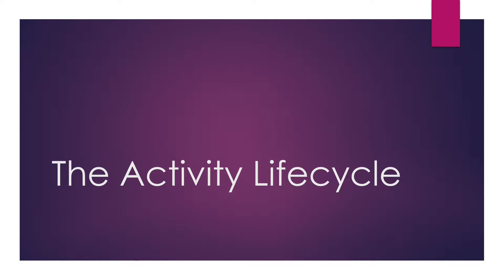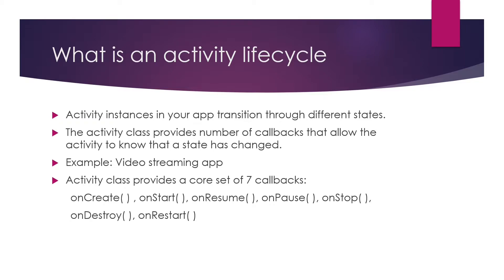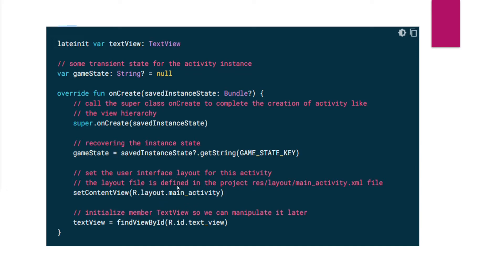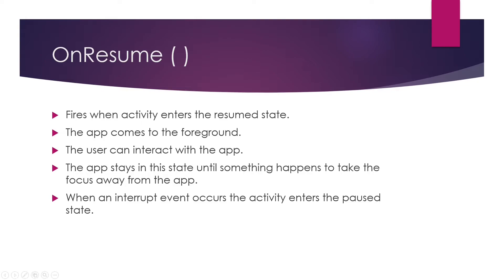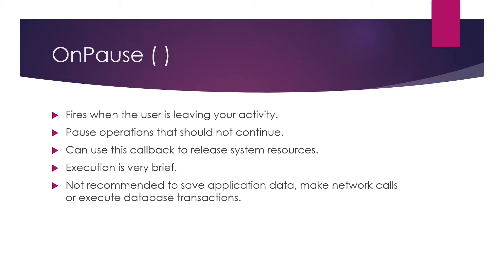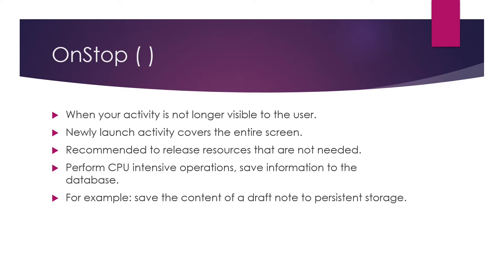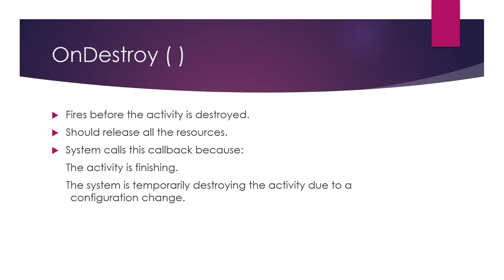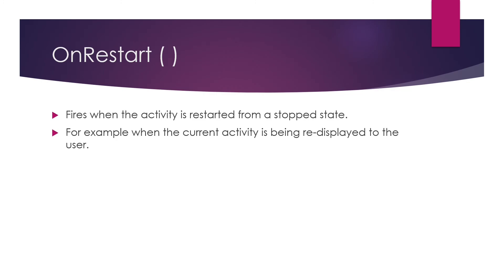Activity life cycle in android | Activity life cycle of android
As a user navigates through, out of, and back to your app, the Activity instances in your app transition through different states in their lifecycle. The Activity class provides a number of callbacks that allow the activity to know that a state has changed: that the system is creating, stopping, or resuming an activity, or destroying the process in which the activity resides.
Within the lifecycle callback methods, you can declare how your activity behaves when the user leaves and re-enters the activity.